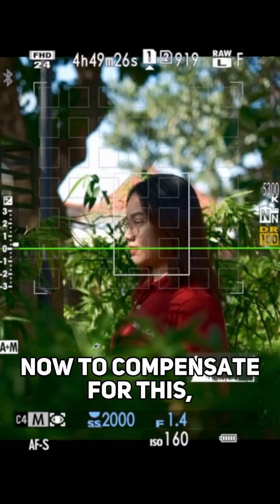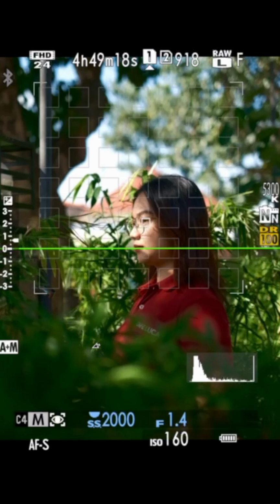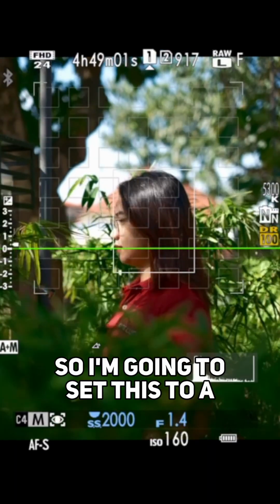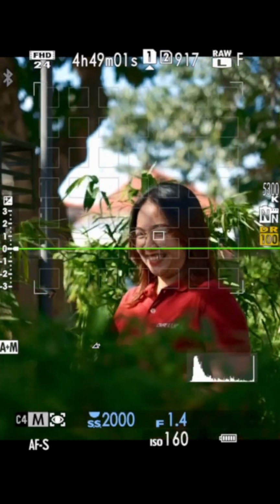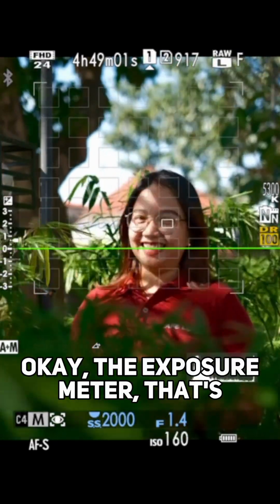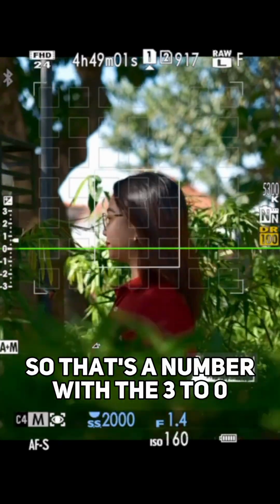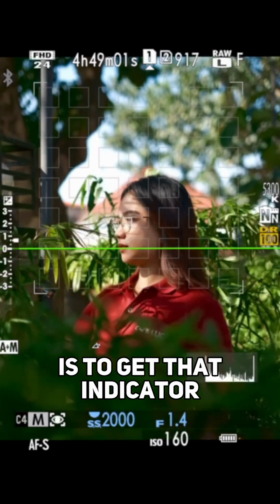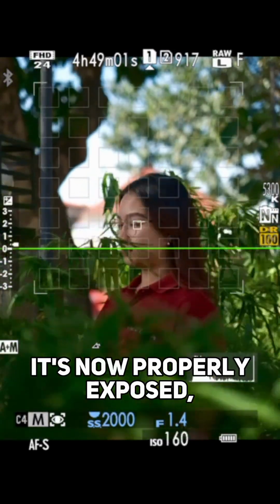Exposure Triangle - Aperture Short Deep Dive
Want to blur the background or keep everything sharp?
That’s aperture — one of the most important parts of the exposure triangle.

▶ Wide aperture (low f-number)
= more light + blurrier background

▶ Narrow aperture (high f-number)
= less light + more in focus

Start with your intent:
Do you want creamy subject isolation or more detail?

Full breakdown + examples in my Exposure Basics so check it out 👌

Keep on learning, keep on creating, that’s how you get better.